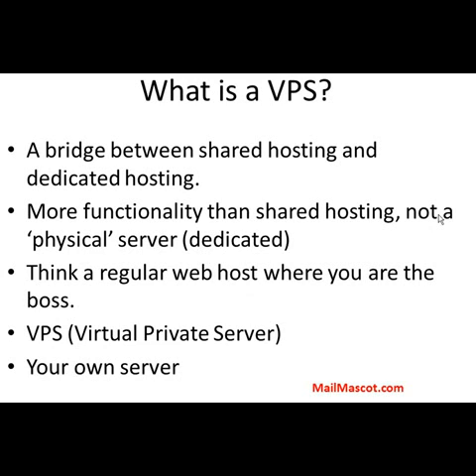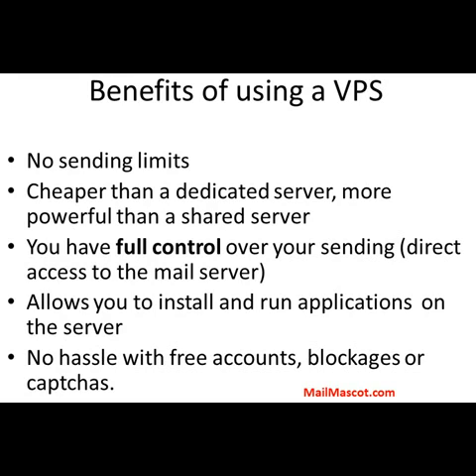All in one VPS Guide - What is VPS?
• A bridge between shared hosting and dedicated hosting.
• More functionality than shared hosting , not a 'physical' server(dedicated)
• Think a regular web host where you are the boss.
• VPS(Virtual Private Server)

IRC Channel mailmascot on irc.mibbit.net #6667